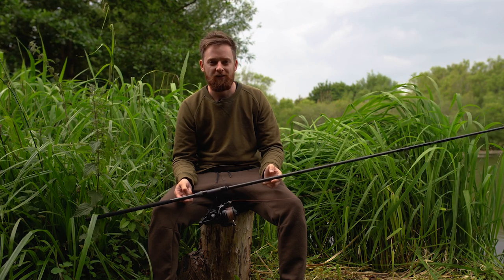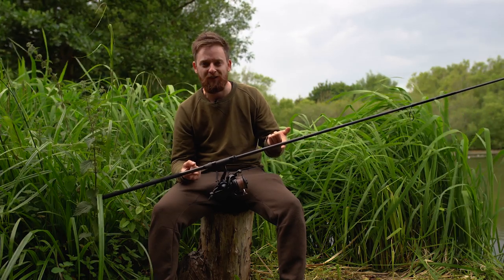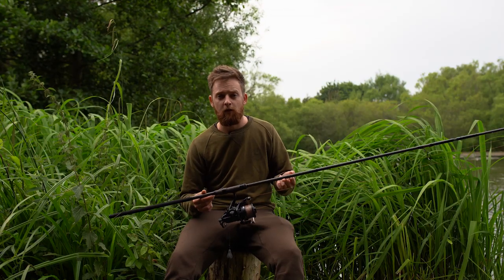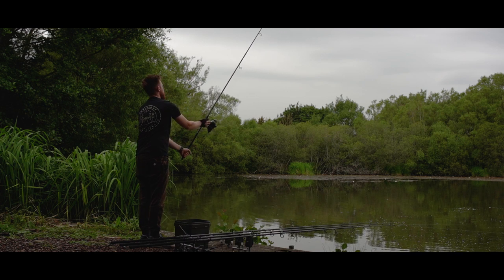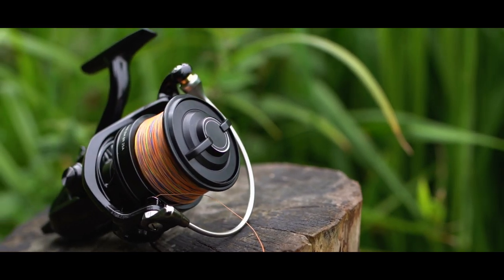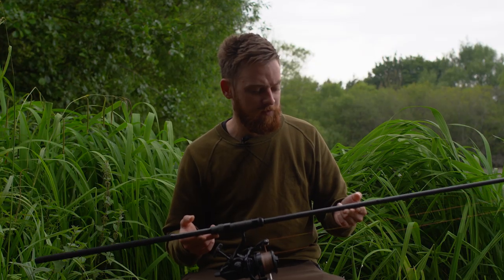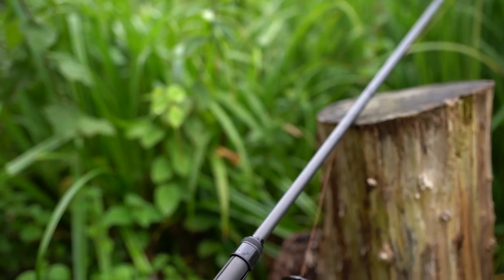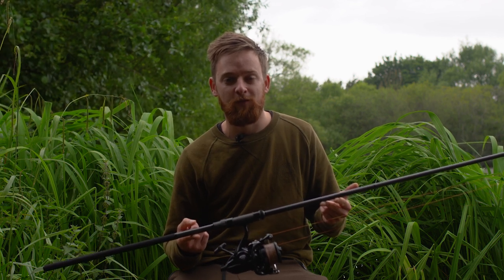CARPologyTV | Daiwa Infinity Evo MS (Mini Spod) Rods Review | Made in the UK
CARPology's Luke Venus takes a look at the new Daiwa Infinity MS Evo Rods.

The Infinity EVO MS mini spod is a 10’ special with a 3.25lb test curve. The shorter length combined with a lower t/c allows for reduced loading and power. The result is a slower and more precise cast that lets you place bait with pin point accuracy.